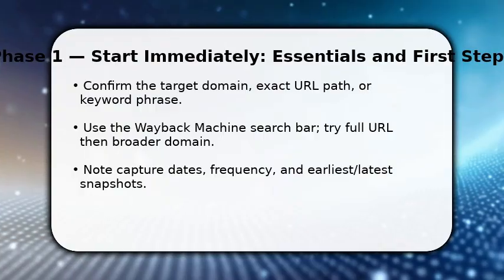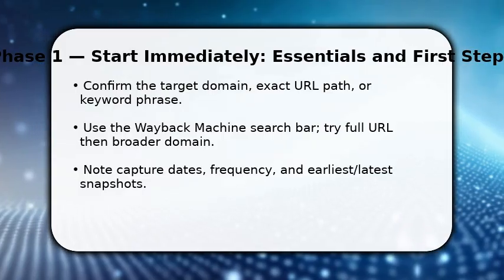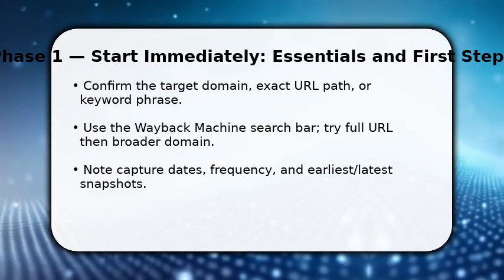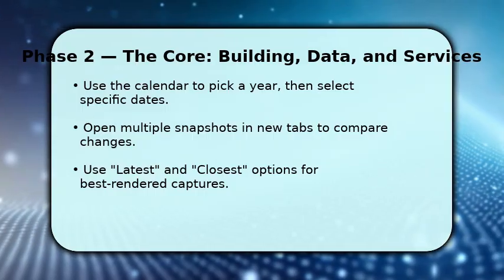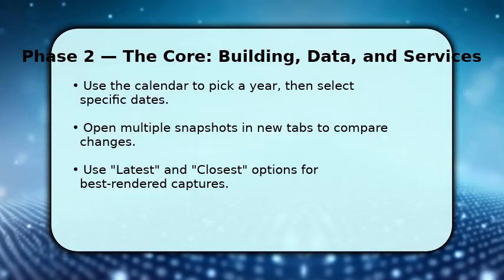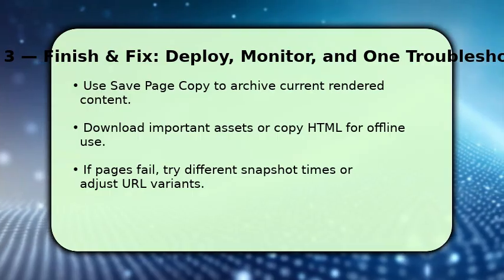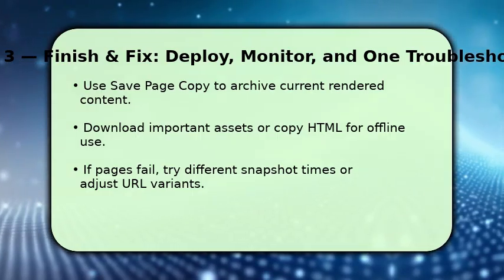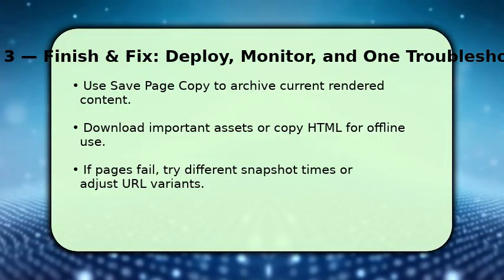How to Search on Wayback Machine (updated)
How to Search on Wayback Machine (updated) | 🔒 Surfshark VPN Deal — Stay private and secure. $1.99/mo + 3 Months Free ▸

Discover the lost pages of history by learning how to effectively search on Wayback Machine. This video guide walks you through finding historical web content that has been archived, offering tips and tricks for a successful hunt.

Wayback Machine, archived websites, historical internet searches, web archive navigation, lost pages of history discovery, How to search Wayback Machine, archive browsing techniques, restoring old web content, wayback machine guide, internet archiving tutorial, searching historical sites